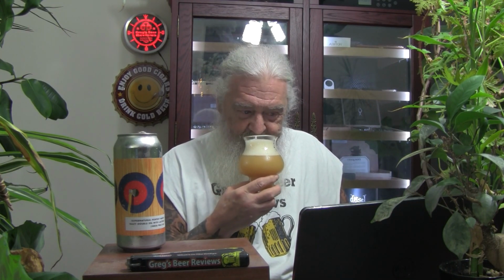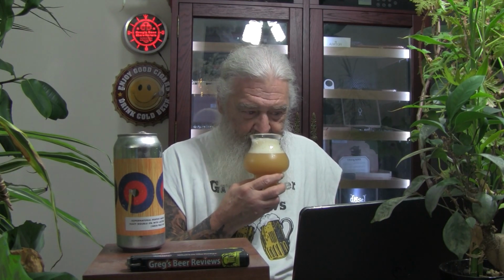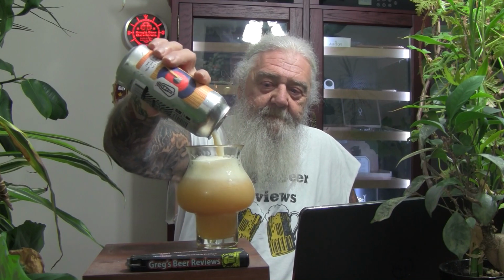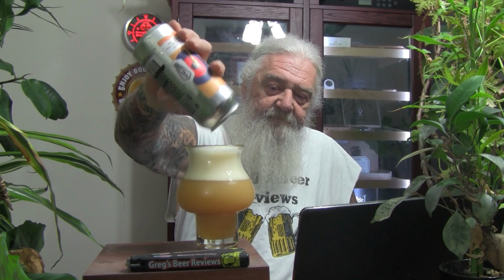Beer Review # 4233 Bottle Logic Brewing Supernatural Perfect Match Double IPA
Bottle Logic Brewing Supernatural Perfect Match Double IPA
my other Youtube channel - mrgregpuckett
BEER SCALE
1=UNDRINKABLE
2=Nasty=F
3=Poor=D
4=Average=C
5=80-84=B-
6=85=B
7=86-89=B+
8=90-94=A-
9=95-99=A
10=100=A+
CHEERS!